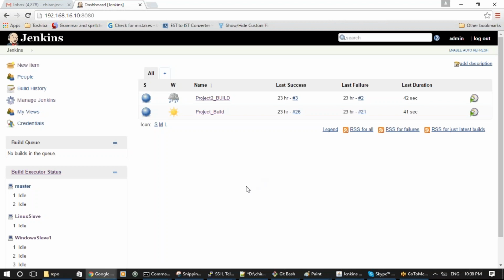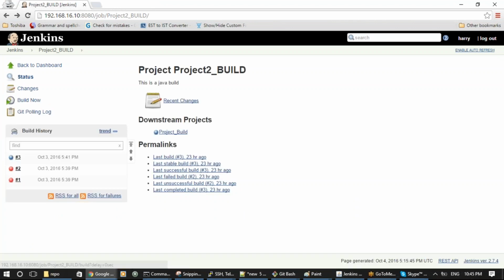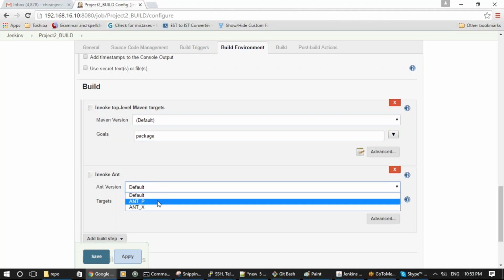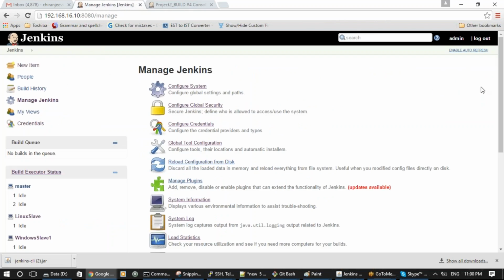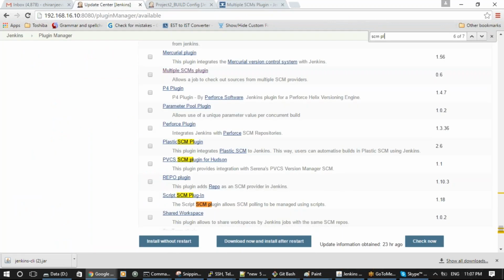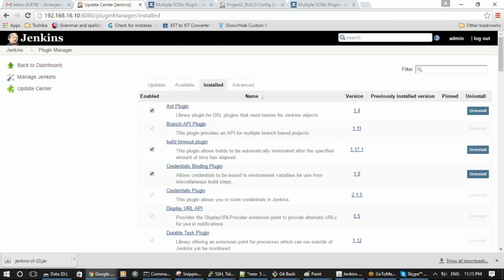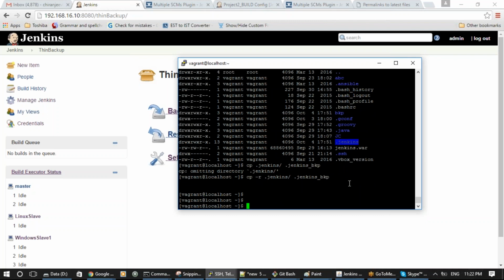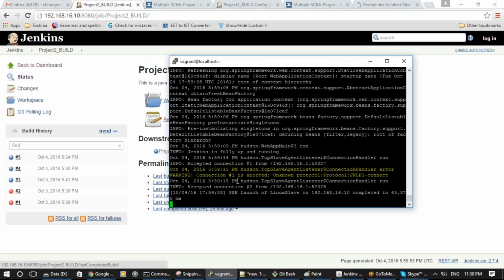DevOps Jenkins Day4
JENKINS DAY4